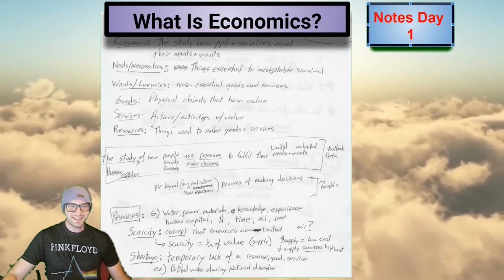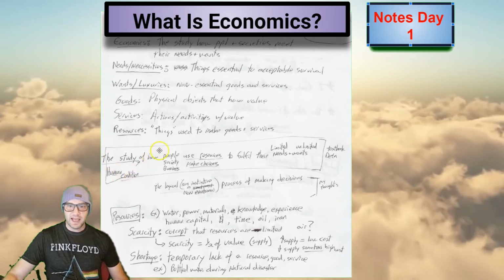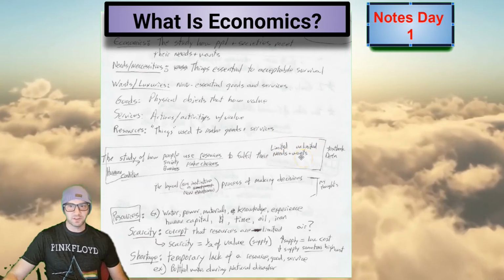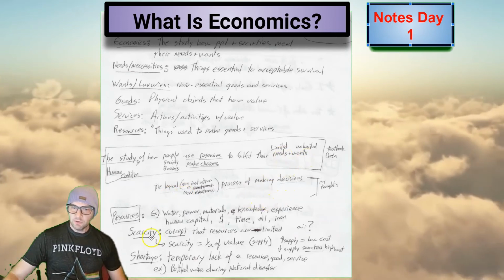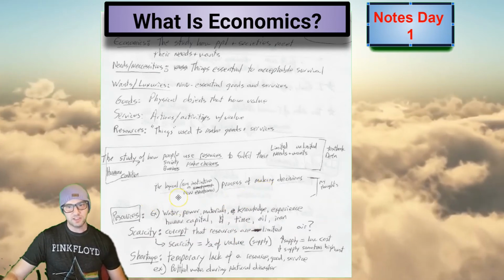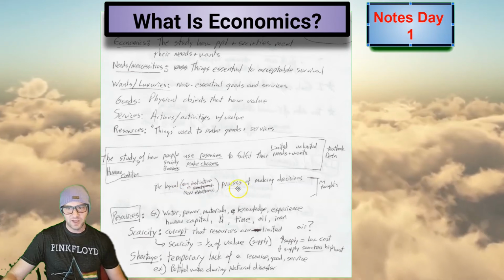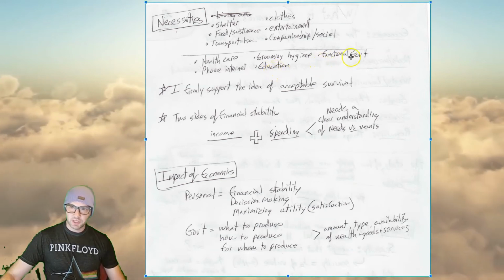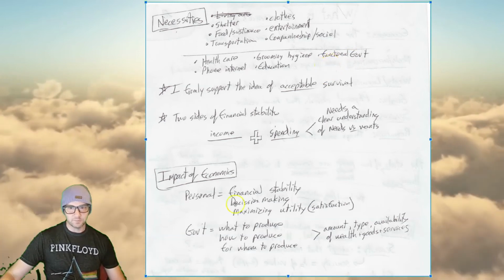Day 1 What is Economics (re-upload)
Overview of what economics is as a study